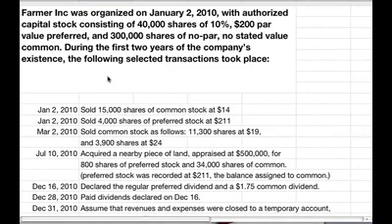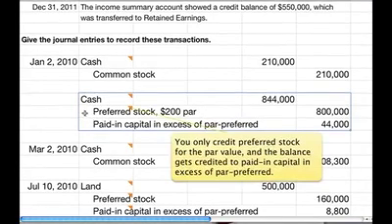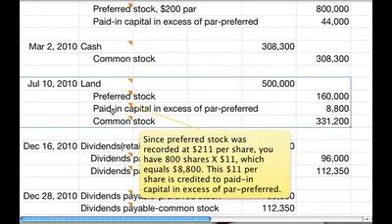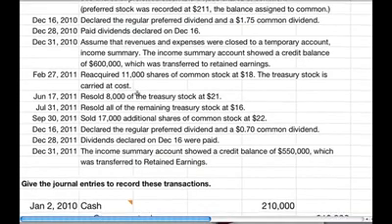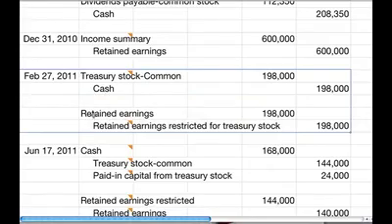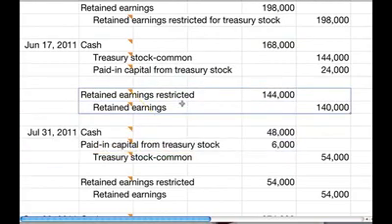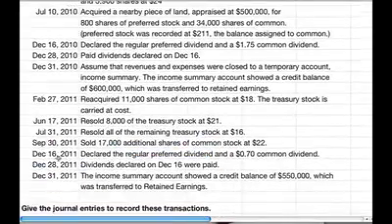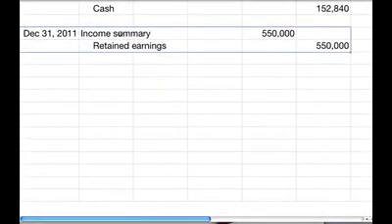Accounting 101 - Shareholders' Equity Transactions